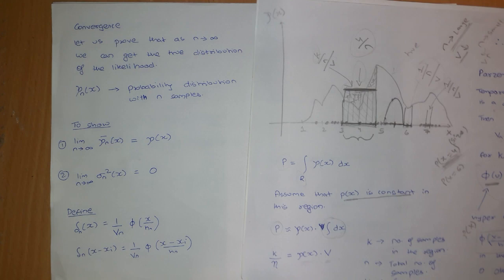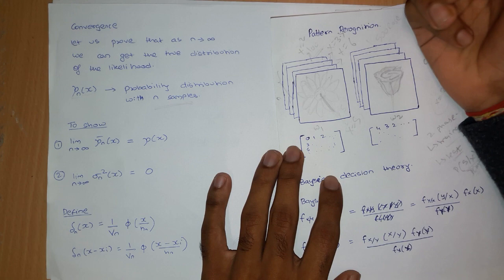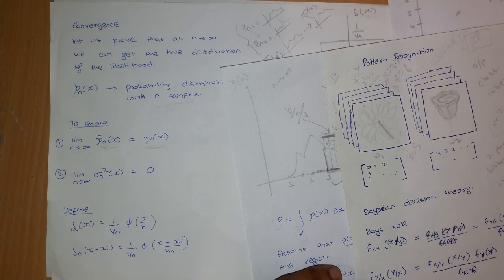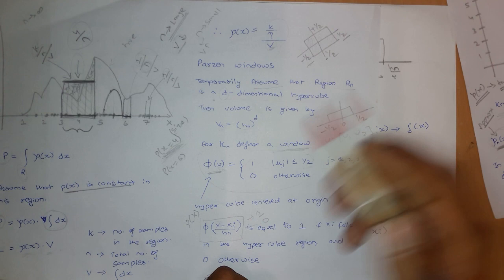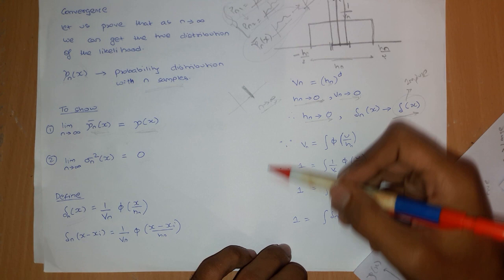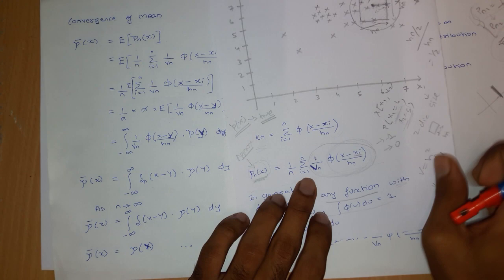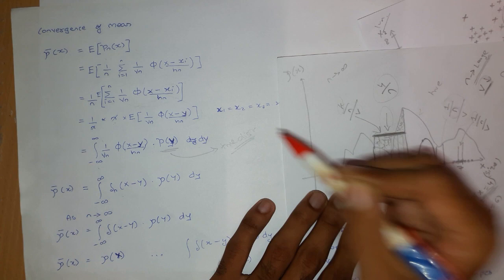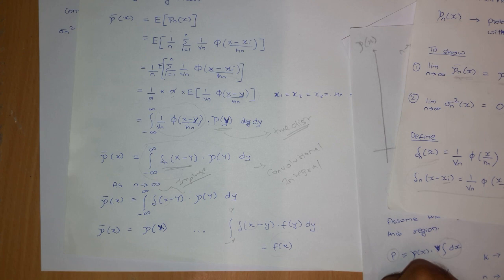Parzen Window : Convergence of Mean [E16]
In this video, I have proved how the mean of the distribution of the different sets of samples n tends to the true distribution as n tends to infinity. Link to the notes used in the above videos